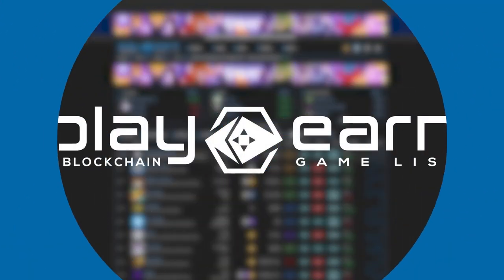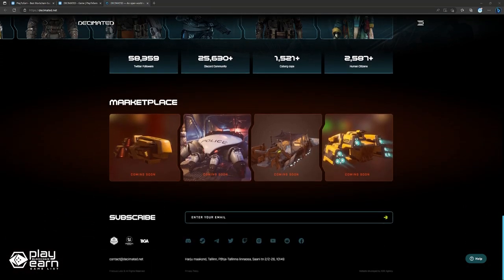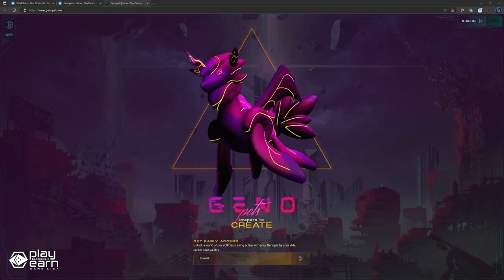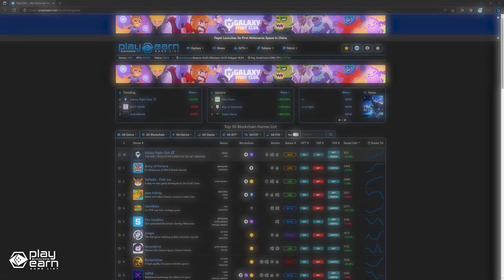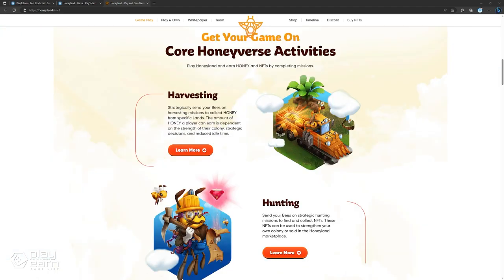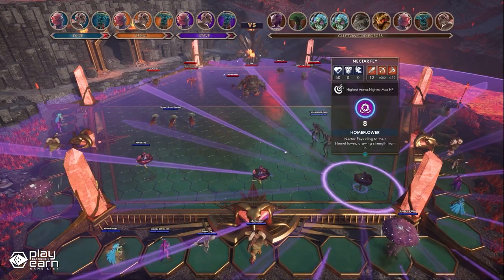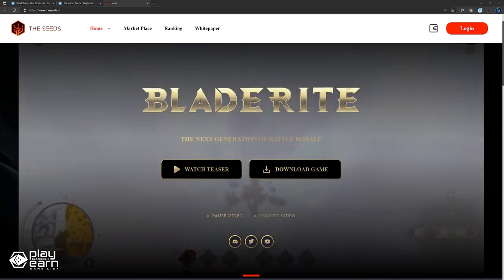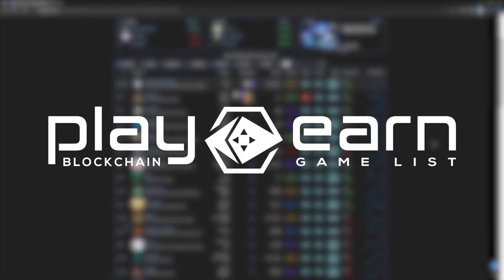EVEN MORE FREE TO PLAY TO EARN Games on Solana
A continuation of our previous list of free to play games on Solana! Many projects have been building on Solana because of fast transaction speeds and low gas fees, with some games even being free for players to start. Here are 5 even more play to earn games on Solana that are free to play!